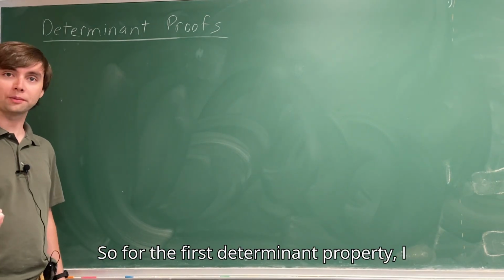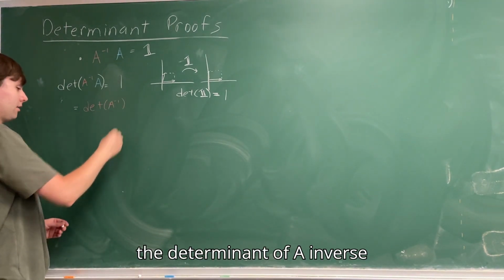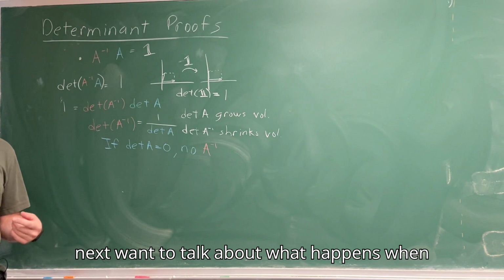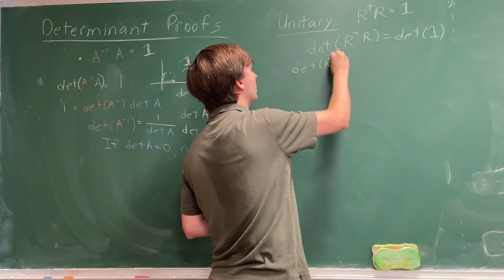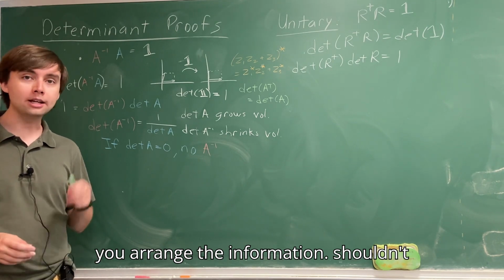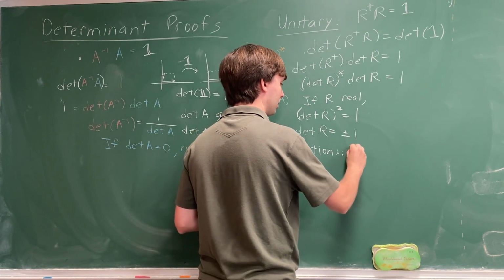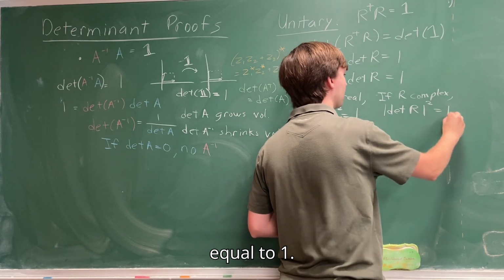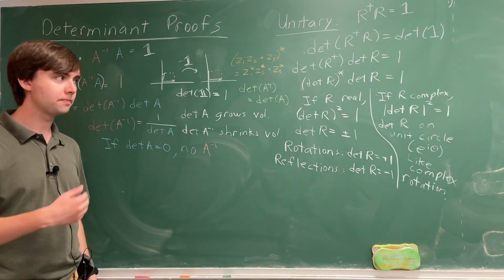Linear Algebra 7: Determinant Proofs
Ben solves the problems issued in the previous video